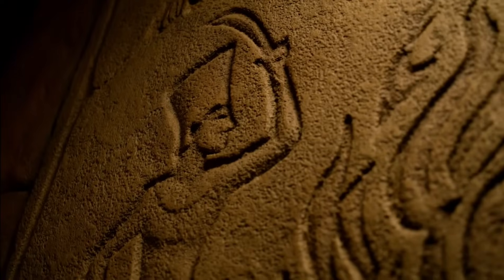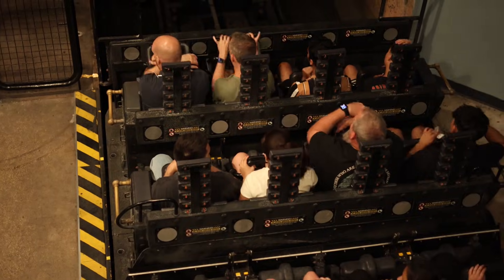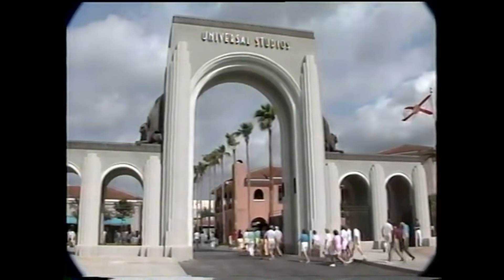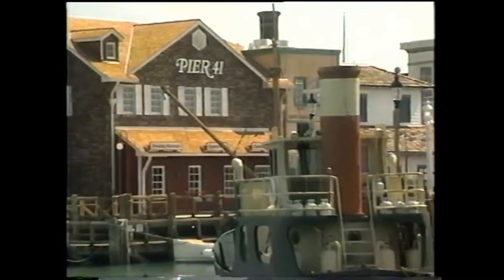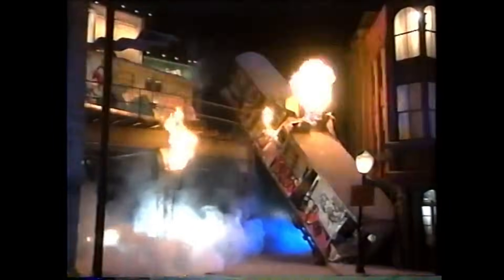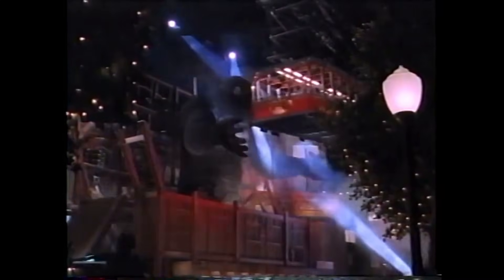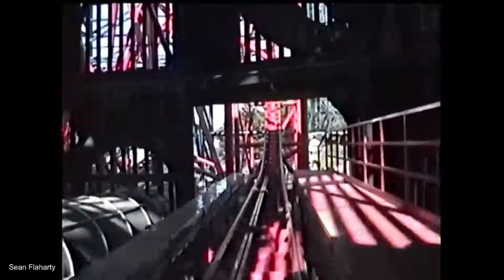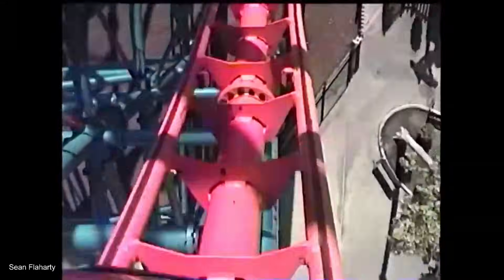Preview: How Universal's best thrill ride works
On December 23rd our How It Works series riiiises from the dead with a thrilling new ride. Here's a few minutes of what to expect!